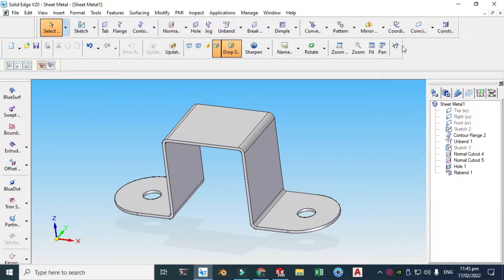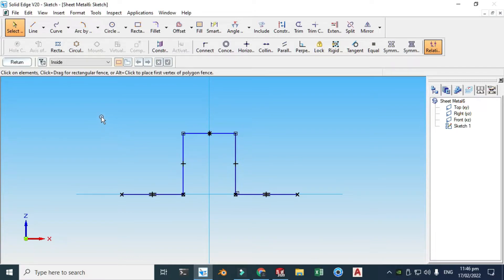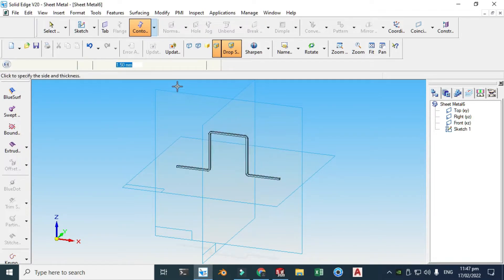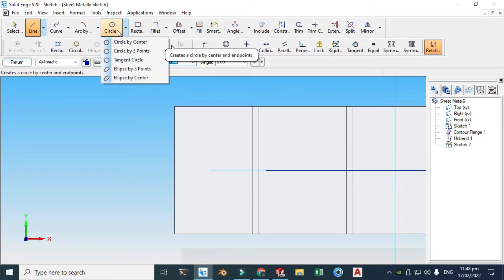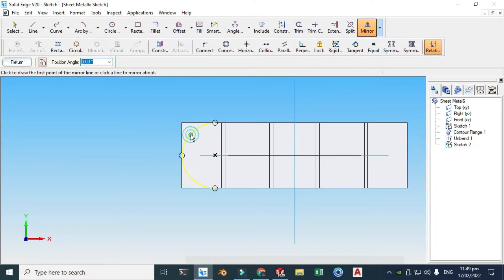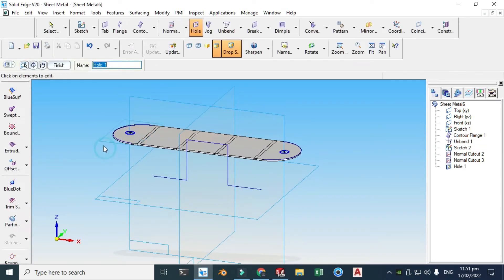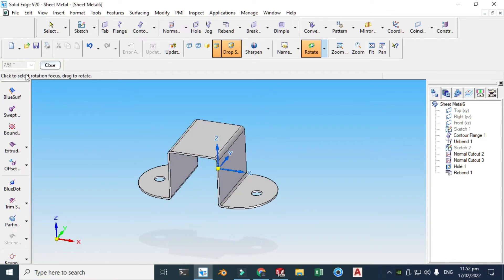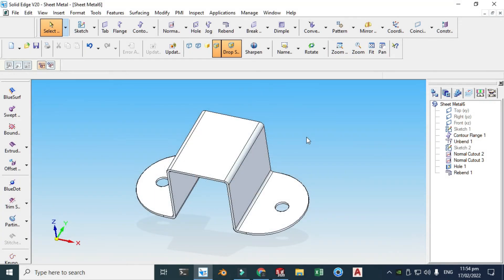Sheetmetal bracket solid edge | solid edge sheet metal tutorial | sheet metal design solid edge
Sheetmetal bracket solid edge | solid edge sheet metal tutorial | sheet metal design solid edge | CADable | CADable tutorials

Welcome back to CADable. This is Engr. Ibrahim Omer and today I will teach you about how to sketch sheet metal bracket in solid edge. We will be using following commands:

1) Contour Flange
2) Unbend
3) Normal Cutout
4) Hole
5) Rebend

After modeling u bracket, we will apply different material using part painter. I hope you like it.